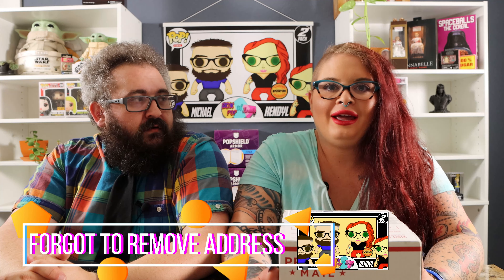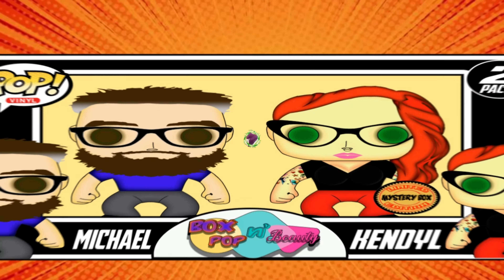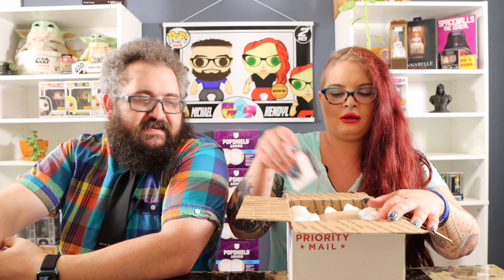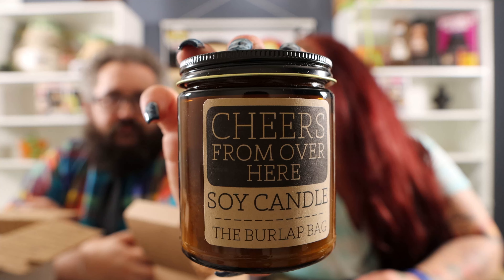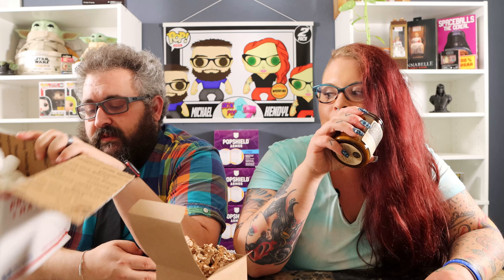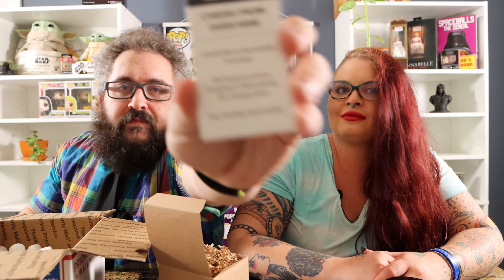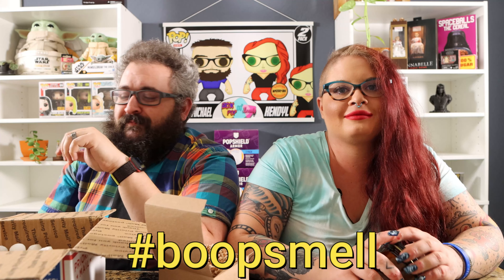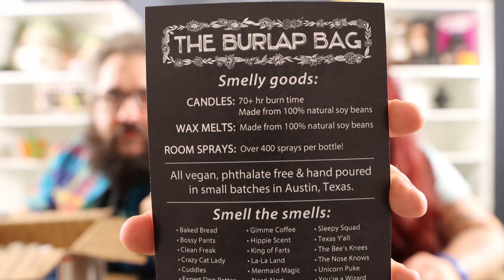The Burlap Bag Smelly Club Mystery Subscription Candle Box - May 2020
Check out Smelly Club here;

Hope you enjoy this unboxing video featuring Smelly Club from The Burlap Bag.

Not USPS?
Box Pop N Beauty YouTube
7561 Crater Lake Hwy #503101